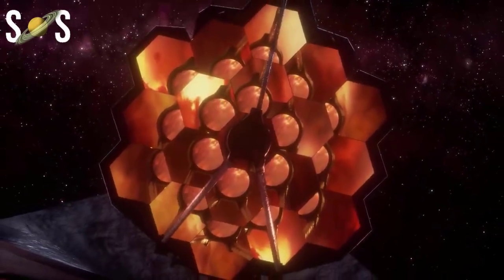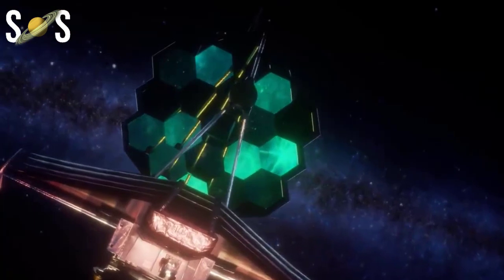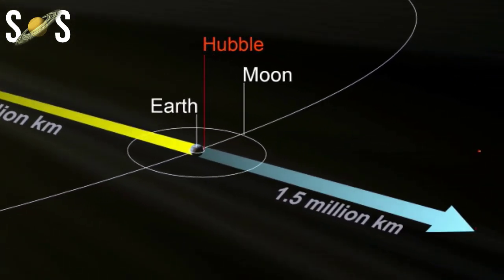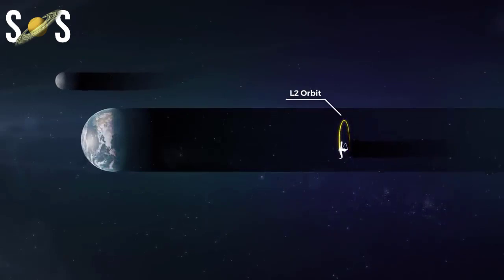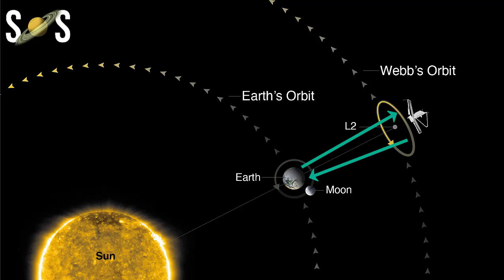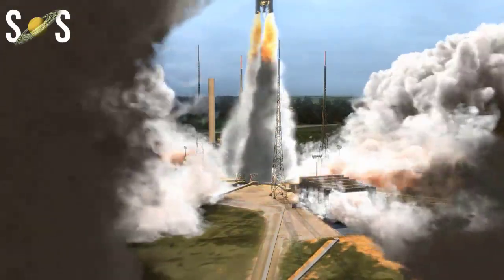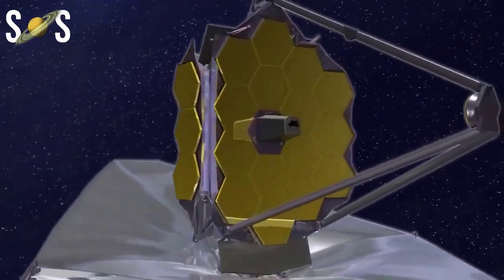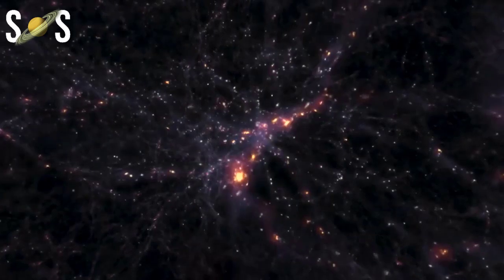James Webb Space Telescope Launch | Timeline of Events After Launch | Secrets of Space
The Most Powerful Telescope Ever Built Is Ready to Unlock the Mysteries of the Cosmos. The James Webb space telescope is currently scheduled to launch no earlier than 7:20 a.m. on Saturday (Dec. 25) from the Guiana Space Center in Kourou, French Guiana. JWST will UnfoldTheUniverse will reveal many mysteries and Secrets of Space

Timestamps:

00:00 Intro
00:30 JWST launch date and time
00:55 Time to reach L2
01:08 What will JWST look first
01:24 JWST Placement
01:45 How will JWST receive sunlight
02:16 Communicating with Webb
02:47 Why JWST?
03:39 Timeline of events after launch
04:10 Deployment & orbit
05:09 First images from JWST
05:57 Outro